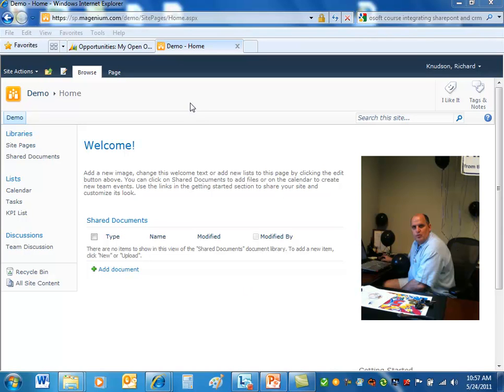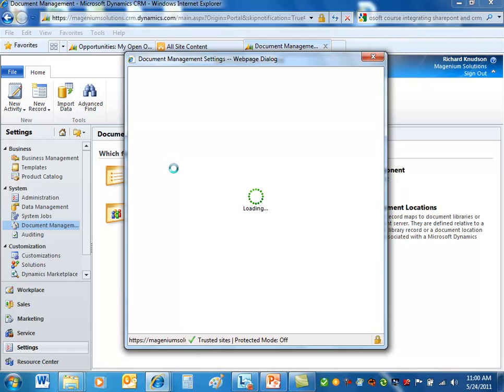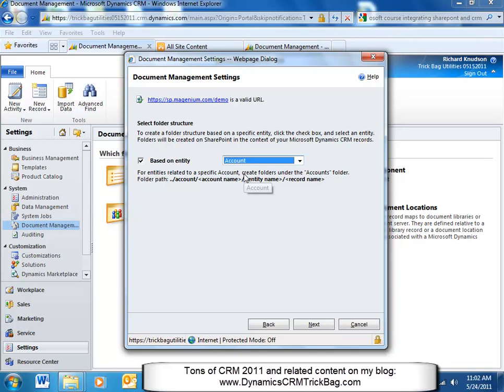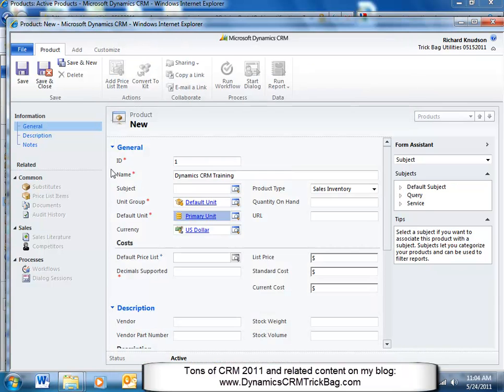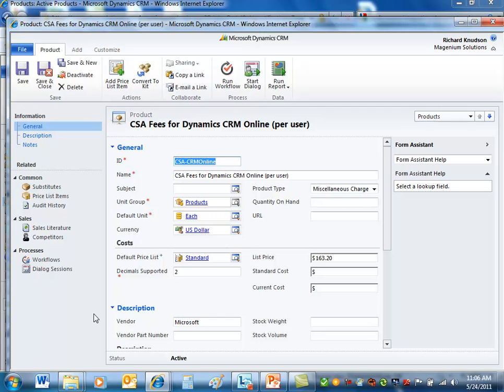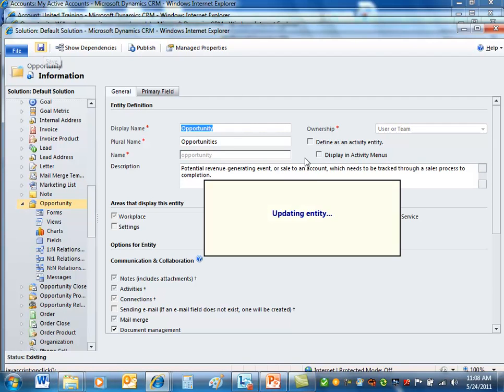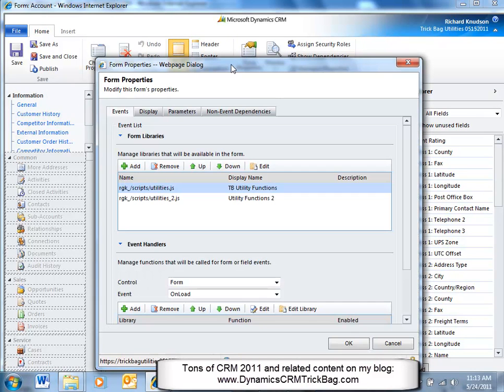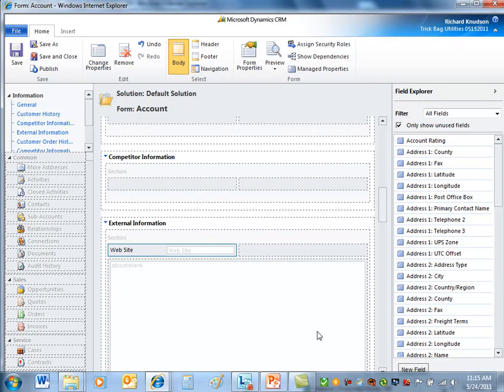SharePoint 2010 and CRM 2011 Integration - List Component and Contextual Search.mp4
Here's the demo portion of a presentation I gave at Erin's Pavillion in Springfield, IL, on May 24 2011. It's about two ways of integrating CRM and SharePoint:  1. using the CRM 2011 List Component for SharePoint 2010 to get automatic library and folder creation in SP from CRM; and 2. Contextual search of SharePoint from CRM records, using JScript and an IFrame.